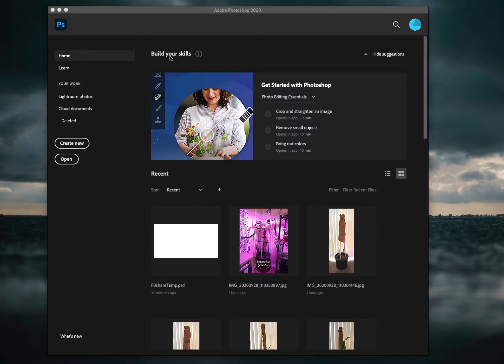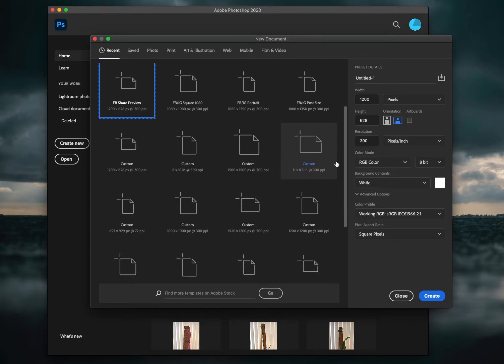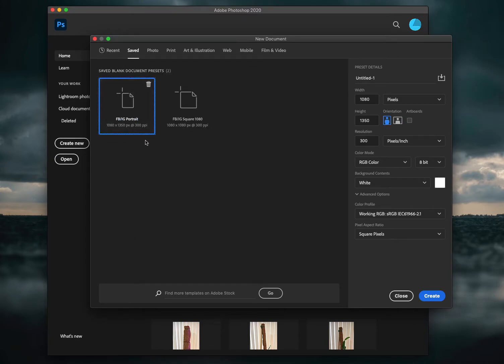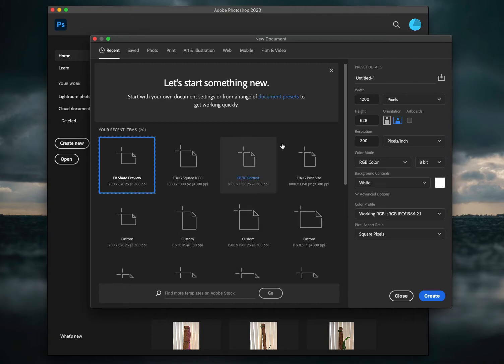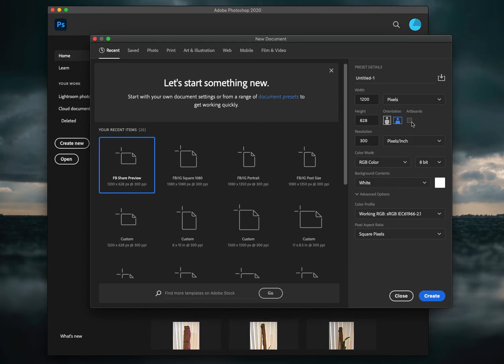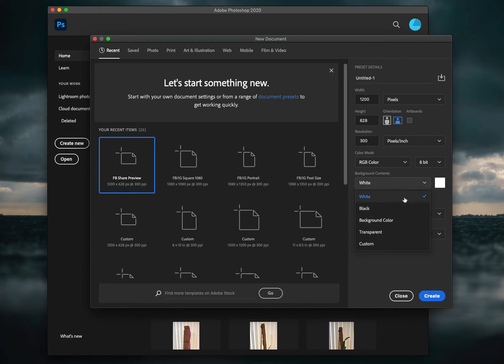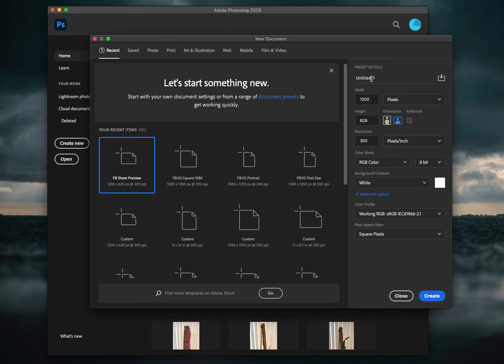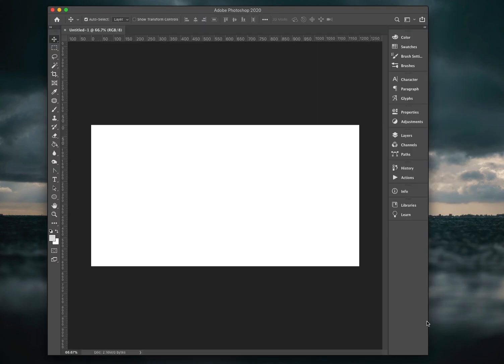Intro to Photoshop: Creating Presets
Adobe Photoshop comes with a bunch of presets, but they aren't enough to satisfy the needs of every designer. In this tutorial I quickly go over how to create presets that will help speed up your workflow. It is super easy to set up files so you have the size for Facebook and Instagram at your fingertips.